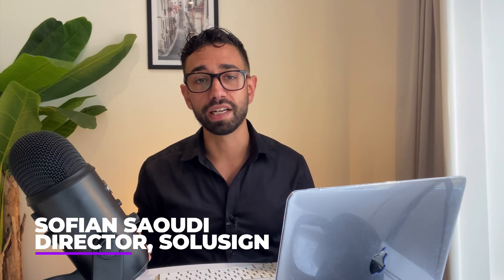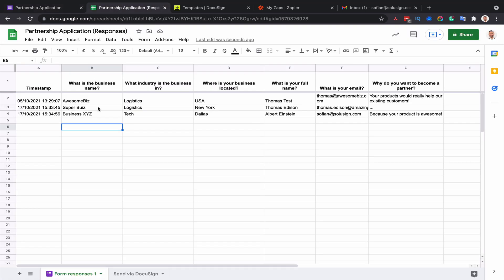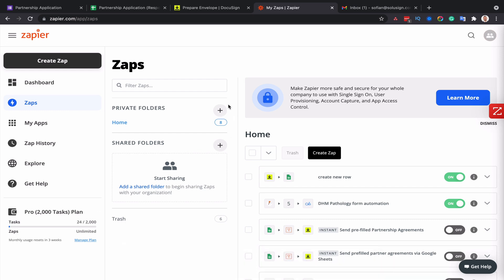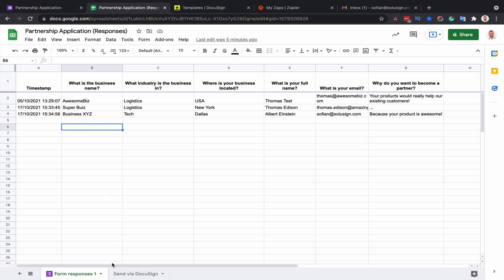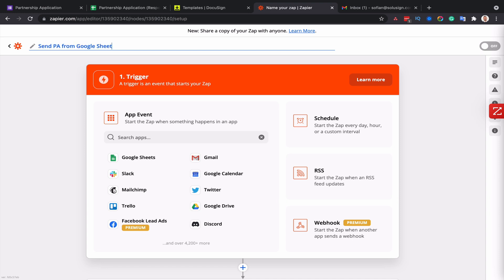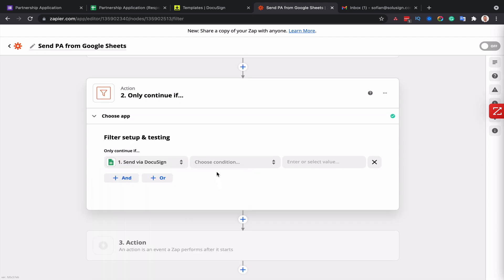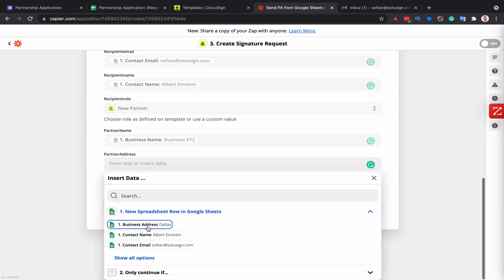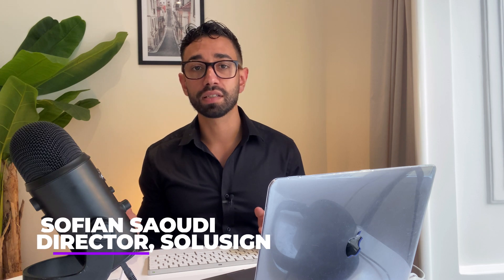Use Google Sheets to Send DocuSign Envelopes WITHOUT DATA ENTRY - Using Zapier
WE OFFER:
👇 TOP Apps To AUTOMATE WORKFLOWS 👇
Document Automation: